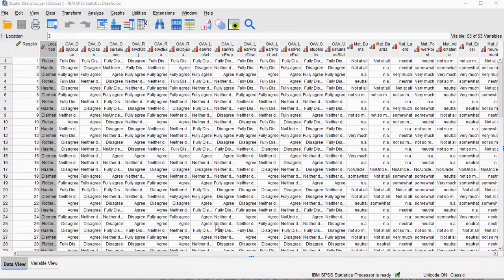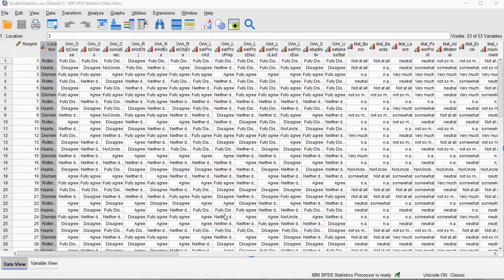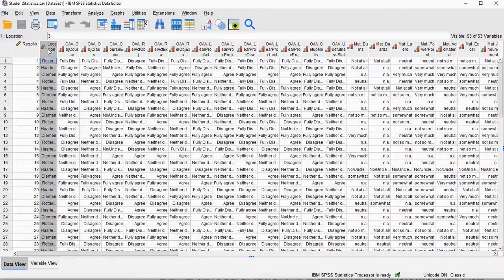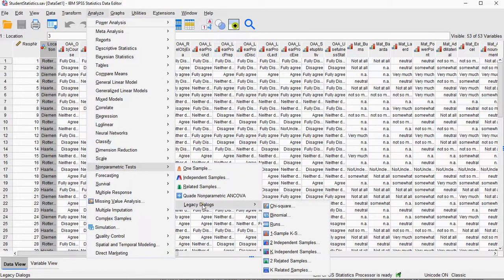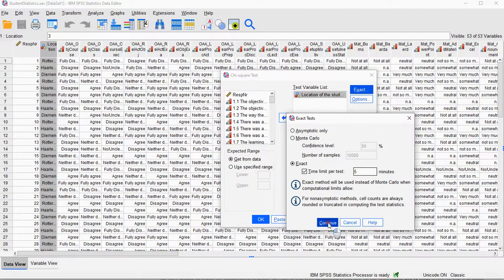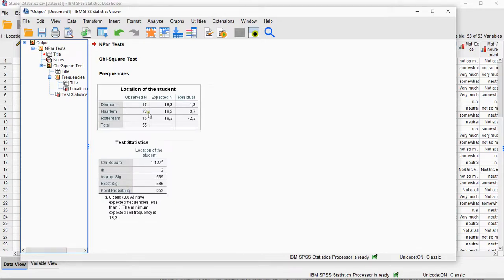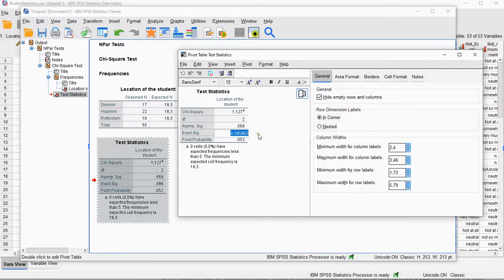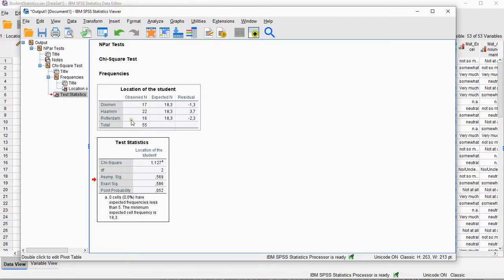SPSS - Exact Multinomial Goodness-of-Fit Test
Instructional video on how to perform an exact multinomial goodness-of-fit test with SPSS. This could be used as an exact version of the Pearson's chi-square GoF test, when analysing a nominal variable.